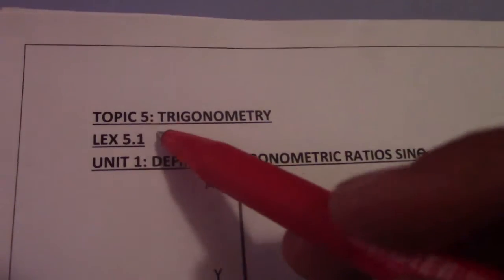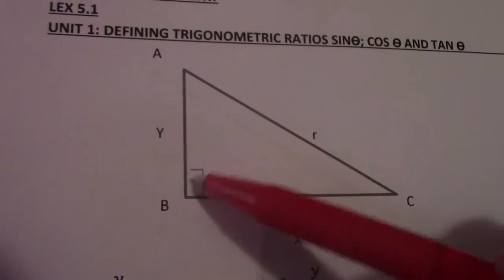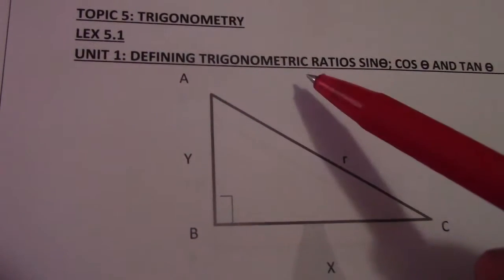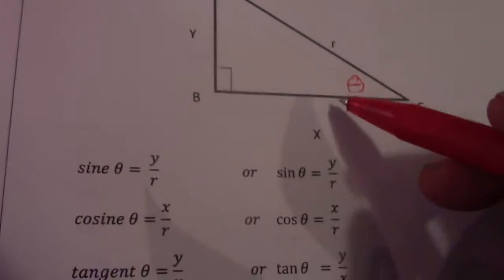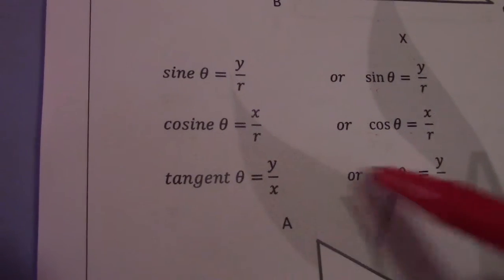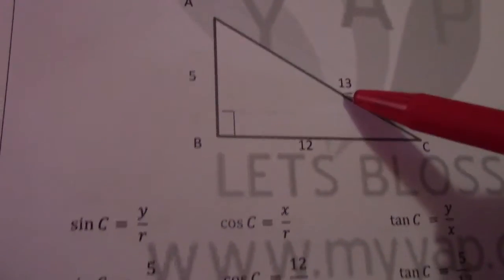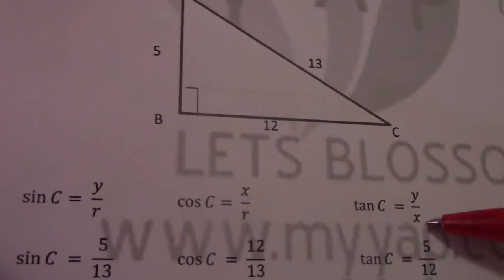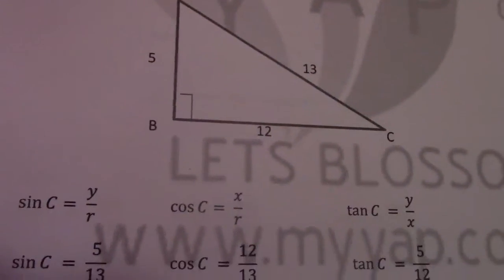LEX 5 1 GRD 10 DEFINING TRIG RATIOS